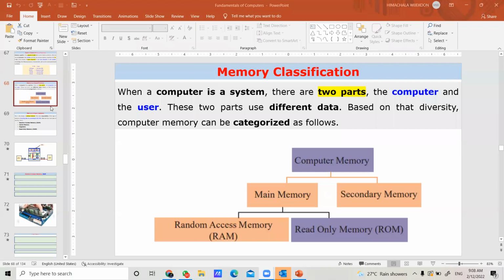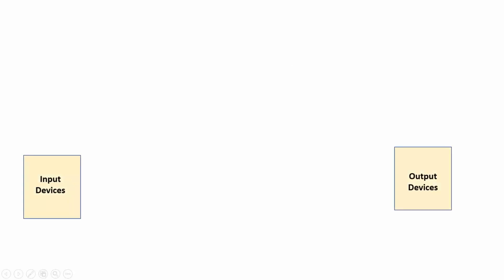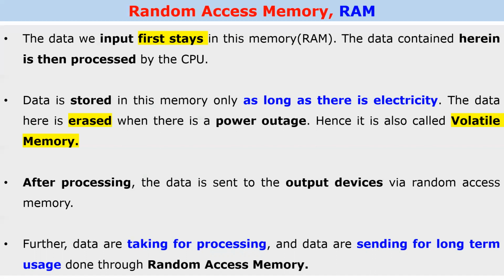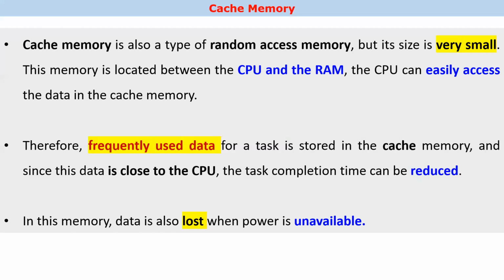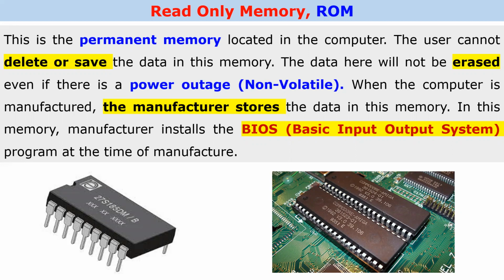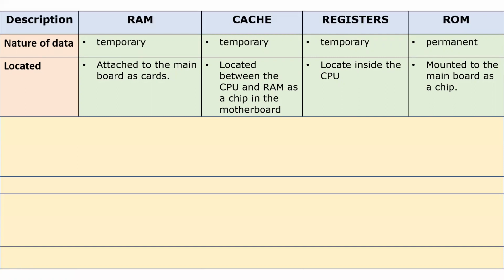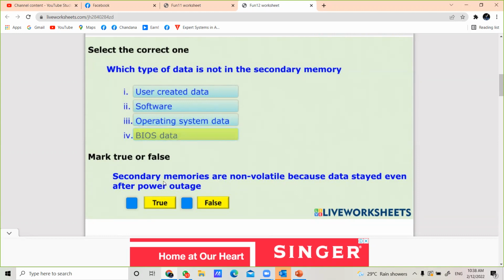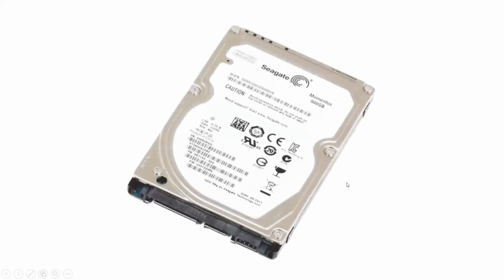GCE OL ICT Grade 10 EM, 12th Feb